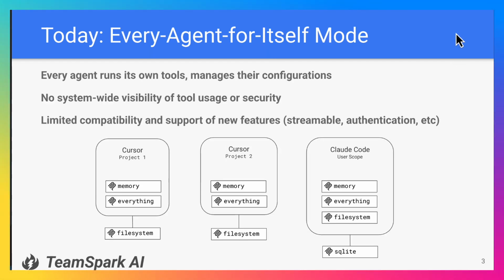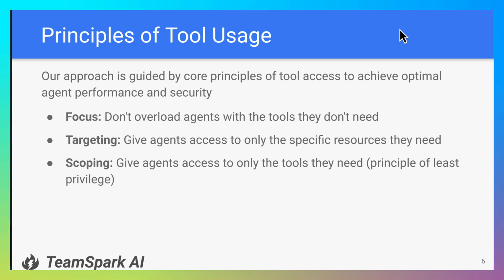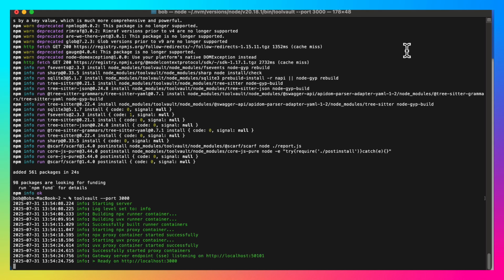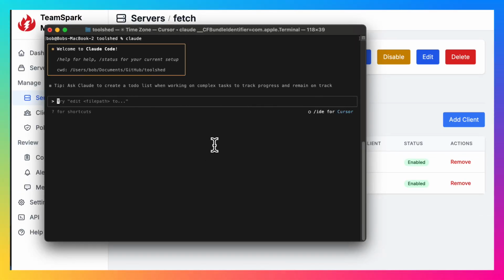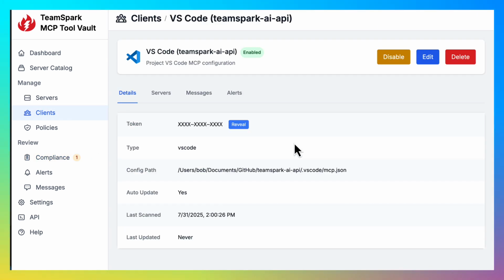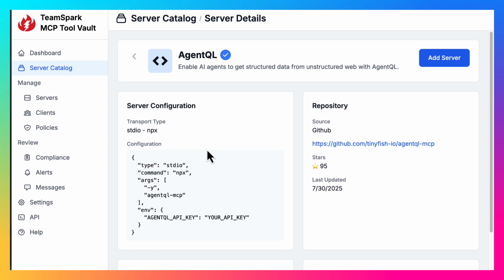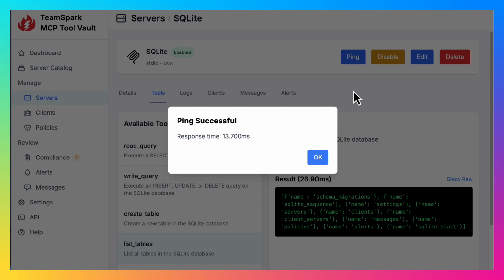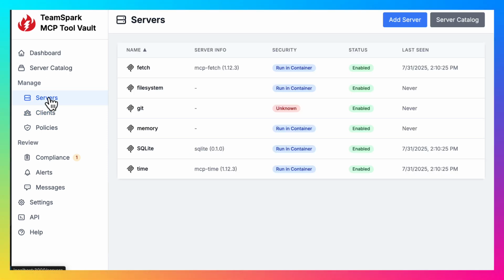TeamSpark MCP ToolVault - Onboarding Clients and Servers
An overview and demo of TeamSpark MCP ToolVault including onboarding/importing agents or clients, converting the MCP tools to managed tools, discovering and deploying new tools, and our new compliance feature.